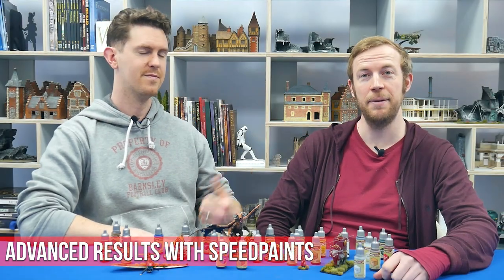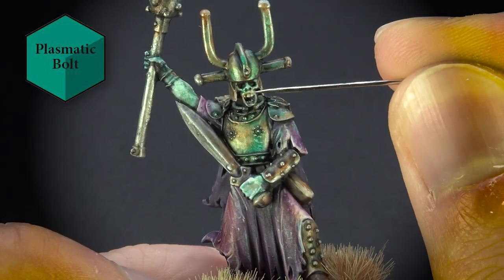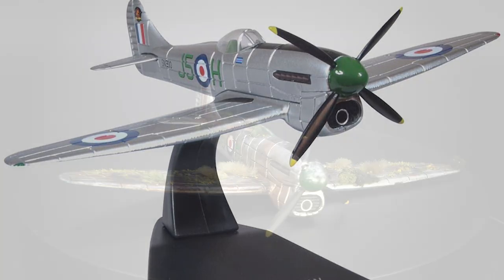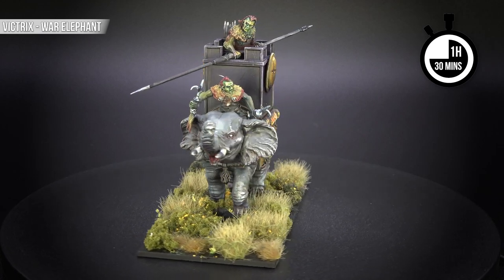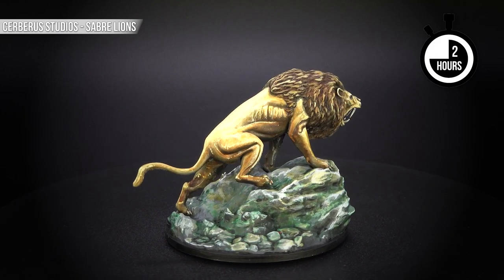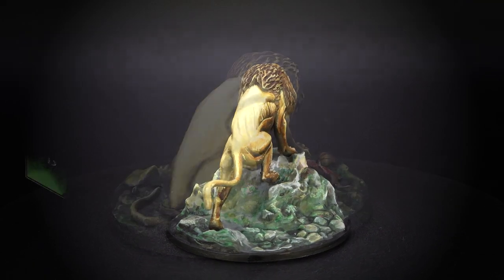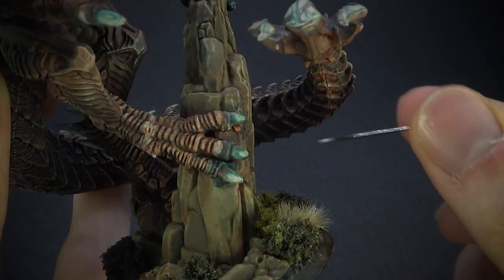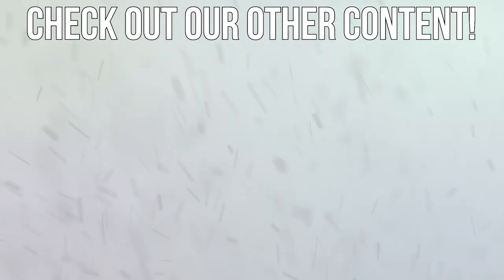Advanced results with Speedpaints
After James and Marc gave you an in-depth look into The Army Painter's Speedpaints Mega Set in the last video, they now look at the more advanced results you can achieve.

Kick-off your adventure into discovering Speedpaints now!